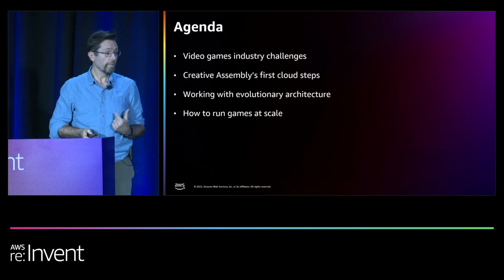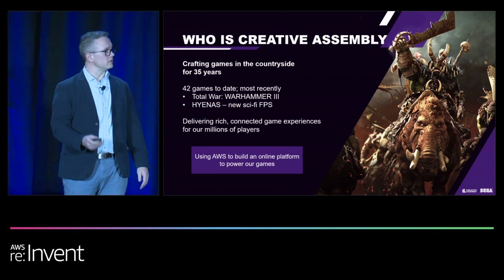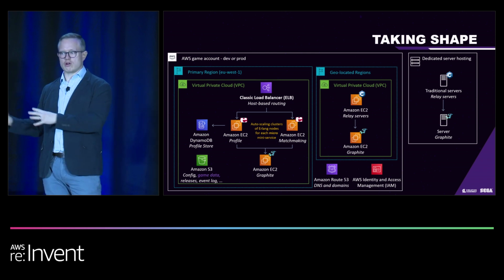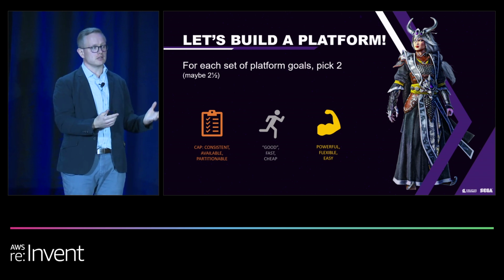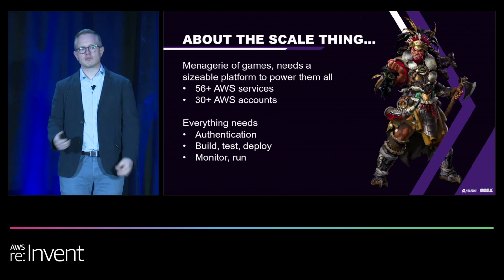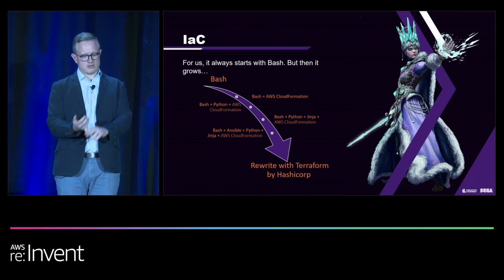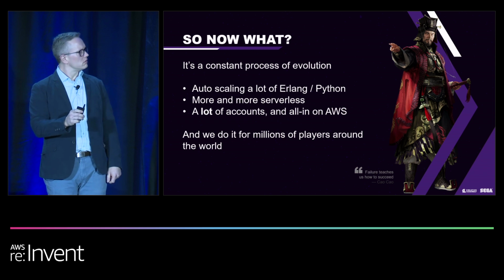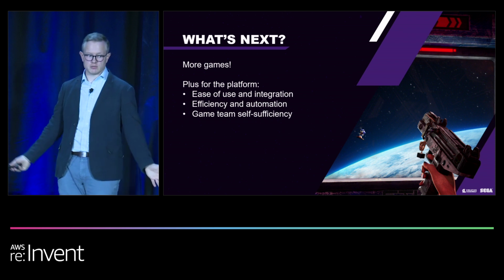AWS re:Invent 2022 - How Creative Assembly delivers live games at scale with AWS (GAM202)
Creative Assembly (CA), a SEGA studio, has been at the forefront of the strategy gaming genre for 22 years with its award-winning Total War franchise. To foster innovation and help with speedier iteration, CA decided to go all in on AWS, evolving its live services architecture to use over 62 AWS services including Amazon DynamoDB, Amazon EC2, Amazon Kinesis Data Streams, and AWS Lambda. In this session, learn how cloud can help game studios deliver AAA games to large global audiences, how evolving game architecture can simplify operations, and how cloud can help developers focus on delivering increasingly innovative game play.